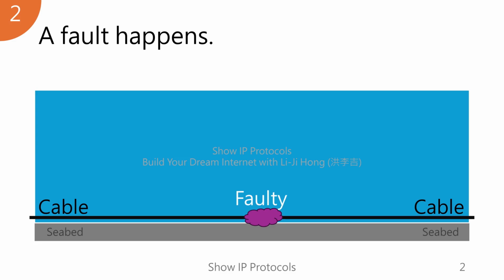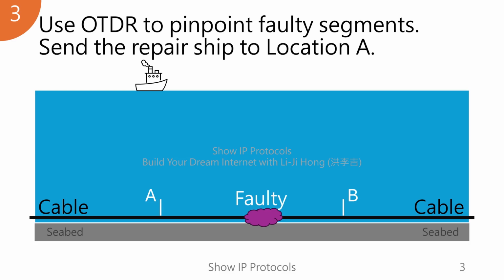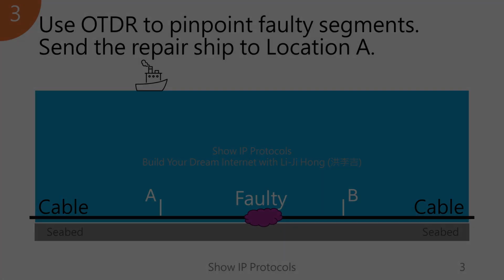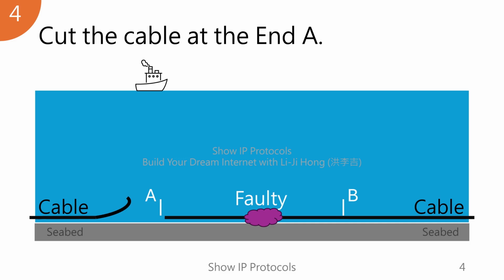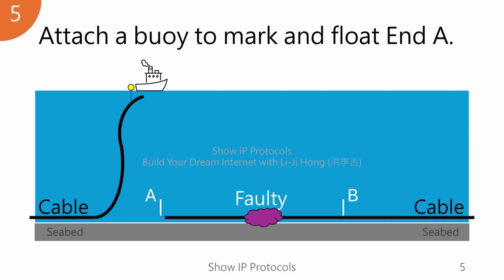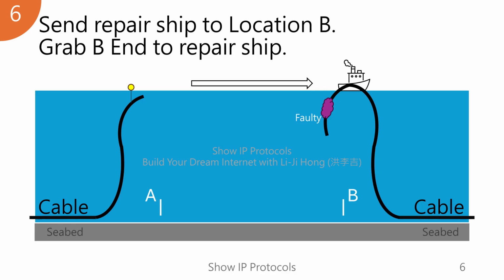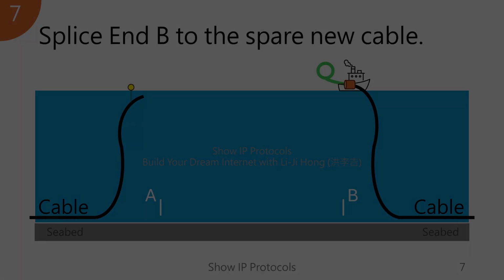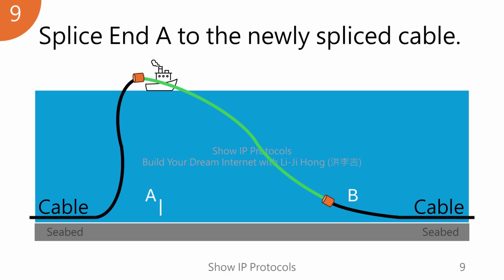How do we fix a broken submarine fiber cable?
I did my research on the Internet. I summarize my findings and list the key fixing steps below.